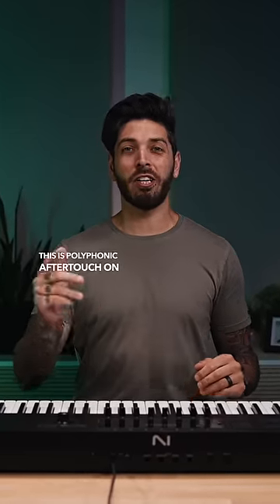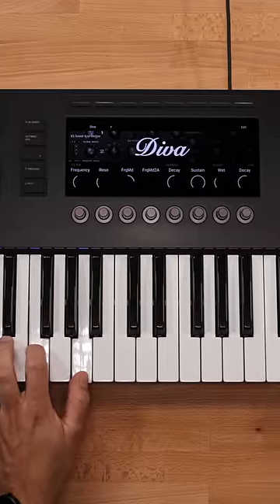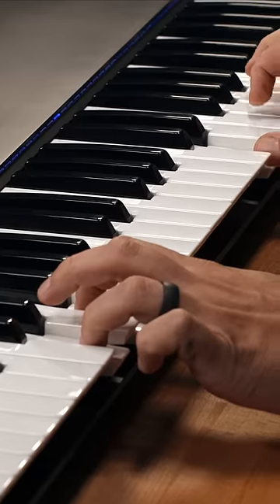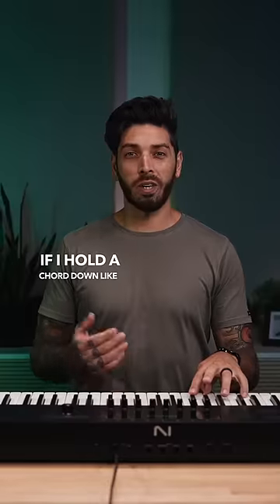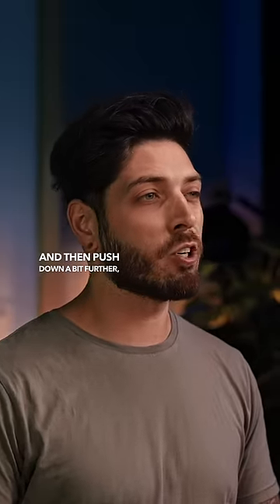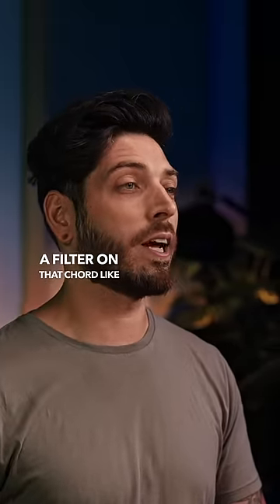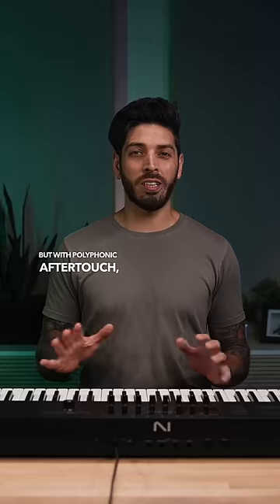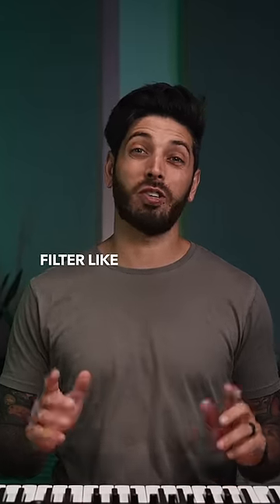Take expression one step further with polyphonic aftertouch | Native Instruments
Stay in the flow with an unparalleled connection to thousands of instruments and effects, plus immersive navigation on a high-res screen. Choose from 49 or 61 semi-weighted keys, or 88 fully-weighted hammer action keys, all with polyphonic aftertouch as standard.